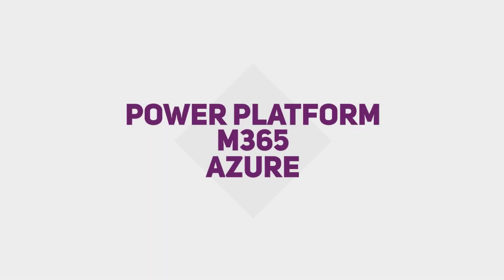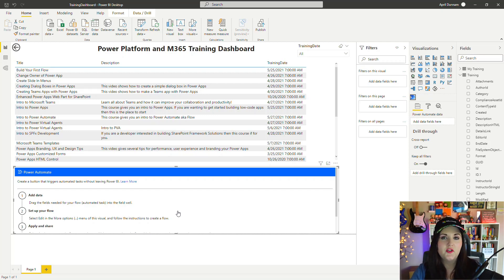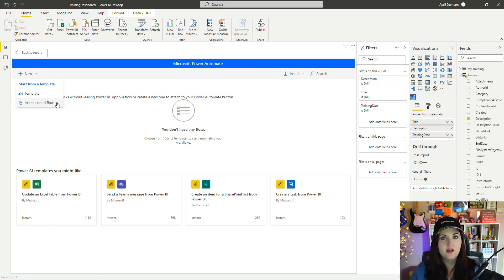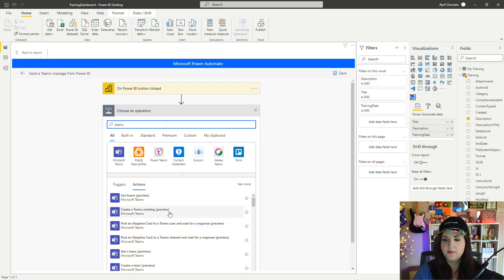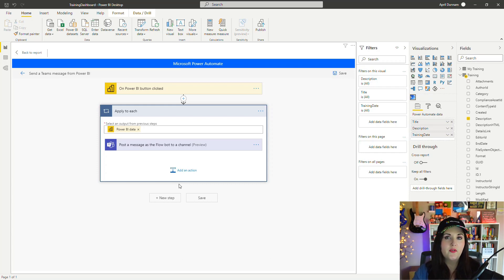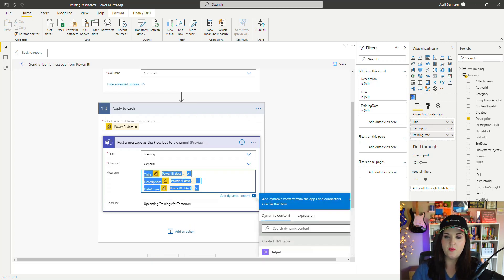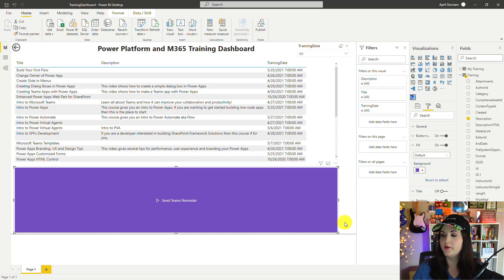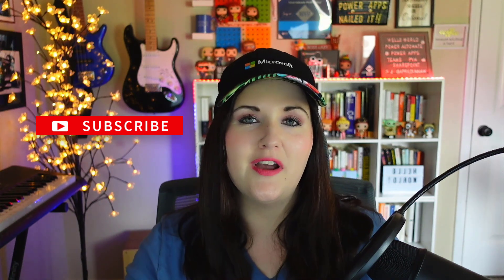Run a Flow in Power BI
Learn how you can run a flow from Power BI directly with the brand new Power Automate visual for Power BI!  This new visual creates an "On Power BI button click" trigger for Power Automate that we can use to create instant flows in Power Automate that are triggered from a button click in Power BI.

In this video I walk through a demo showing how you can take tabular data from a Power BI report and send a notification to a Channel in Microsoft Teams that includes that tabular data using the integrated Power BI data in tabular form dynamic content property.  This is even smart enough to account for if you have filters applied in your Power BI data!

🔗 Links 🔗

Table of Contents:

00:00 - Intro
00:37 - Adding the Power Automate Visualization
01:19 - Configure the Power Automate Visual
01:44 - Creating the Teams Notification Flow
04:01 - Sending tabular data to Teams
05:40 - Demo: Triggering the Flow from Power BI